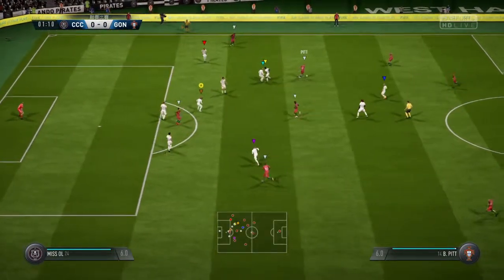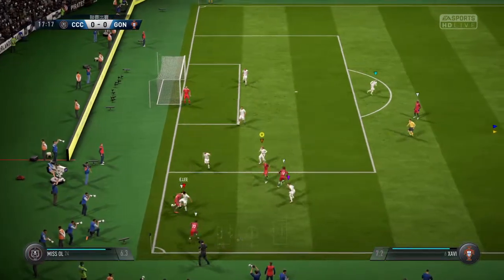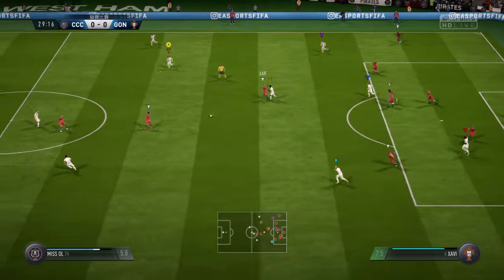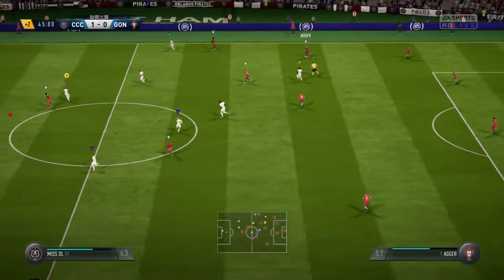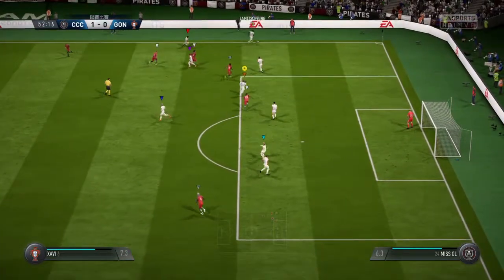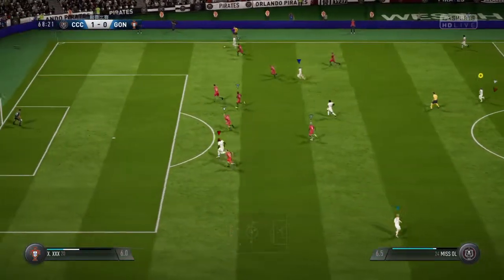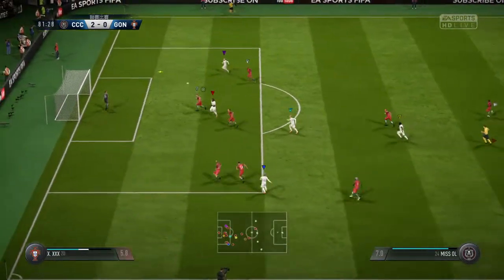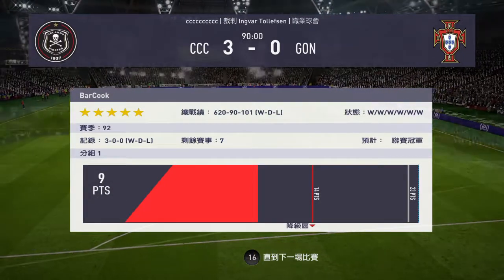FIFA 18 Barcook 3:0 Gon Brother 20180416